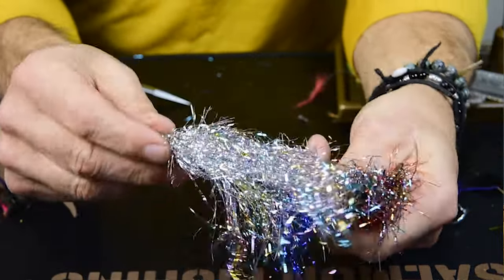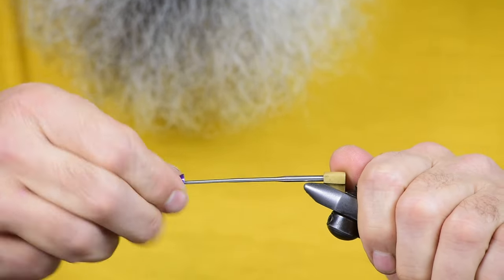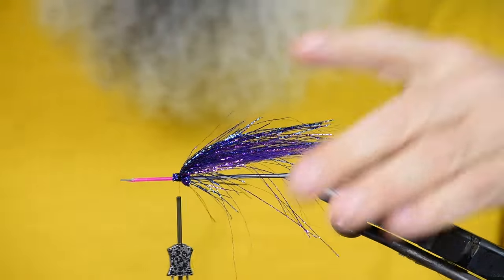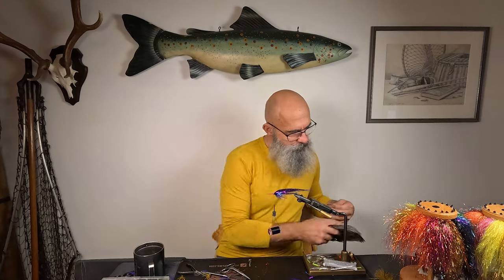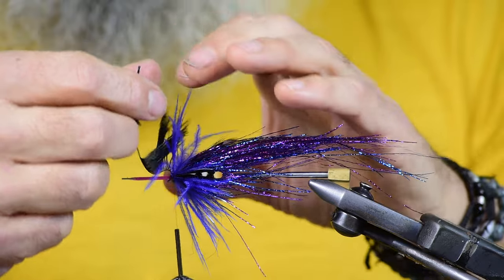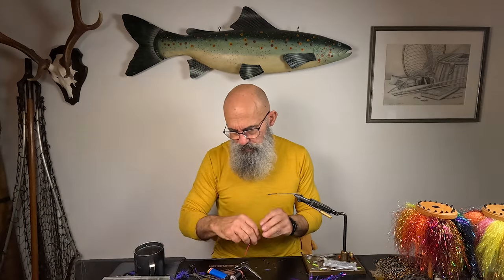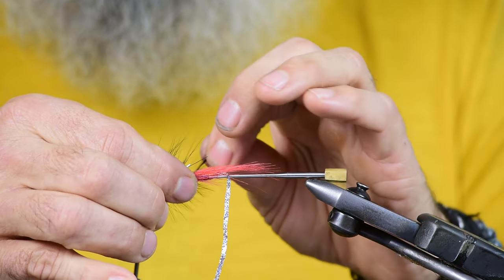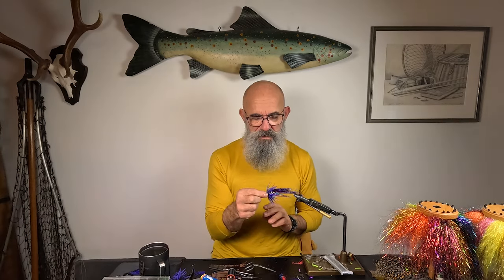Pattern of the Month #47 – Mikkeli Blue Flash Wing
Flash wings have gained increasing popularity in recent years. Mikael tied his first flash wing for Gaulfossen back in the early 80’s. This new design is elevated by a stiff underwing that effectively holds the flash away from the hook. The innovative SSS Flash blend, combined with the new Glitz Dubbing Brush, makes tying exceptionally easy. To add motion, ostrich hackles are tied in front of the wing, resulting in a highly flashy fly with the perfect drop form. Designed for early-season fishing with heavy lines, this super-light BTT fly gracefully dances in the slow currents of deep pools. Meanwhile, the heavier TTT version cuts through the surface, adding speed to reach greater depths.